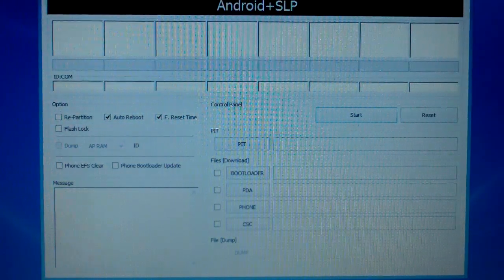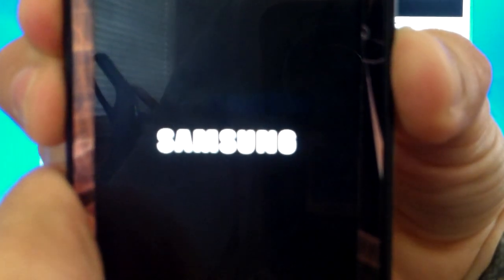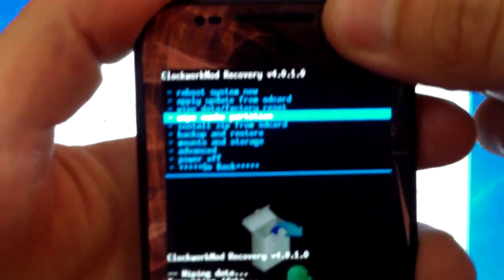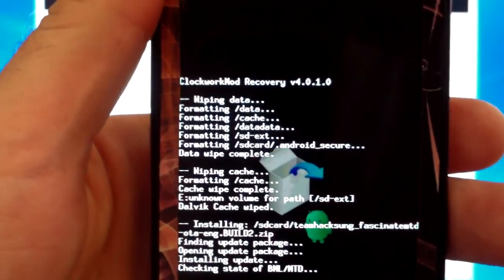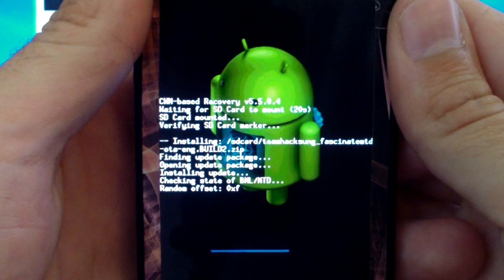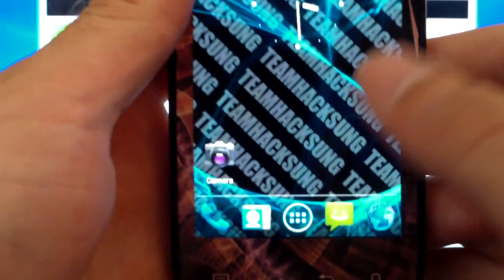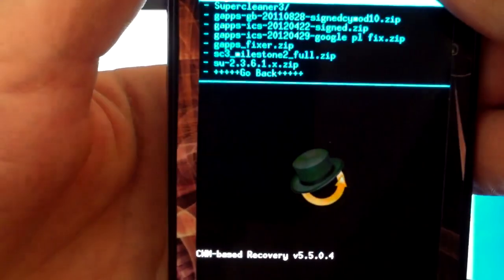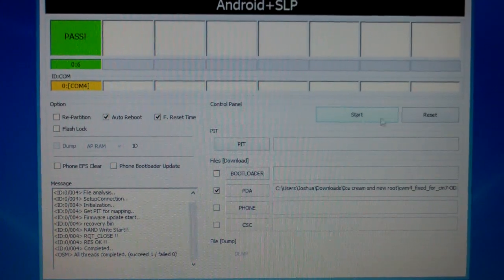How to root Samsung Fascinate and install Icecream sandwich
Download these files on your PC
1.) Download Samsung drivers here (scroll down hit downloads tab and it will bring up drivers)
3.)
Put these files on your SD card
4.)
5.) Scroll down to CyanogenMod 9.x.x and download gapps file 20120429
Steps
1. Install drivers on PC. 2.) In phone go to settings, Applications, Development, check USB Debugging, 3.)Open Odin on pc. 4.) Take battery out, put phone into download mode by plugging in factory USB cable while holding down on volume button. 5.) Click PDA on Odin and open file "cwm4 fixed for cm7" and hit start on Odin. 6.) Let pass, unplug USB cable and boot into recovery by holding the power button and volume up and down at same time. Wait for Samsung logo to flash twice and let go. 7.) Wipe Data,cache partition,and Delvik cache under advanced. 8.) Install zip from SD card,choose zip from SD card and select Teamhacksung zip file. It will reboot.
To get Google play App reboot into recovery (DO NOT USE 3 finger method!), choose zip from SD card install the gapps file 20120429, and reboot. DO NOT WIPE ANY DATA OR CASH THIS TIME! Thanks!!